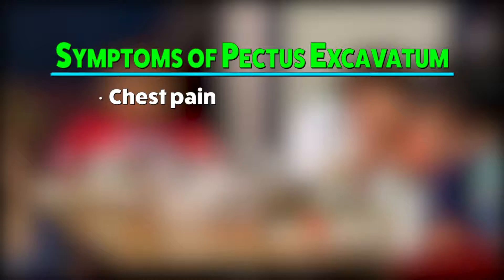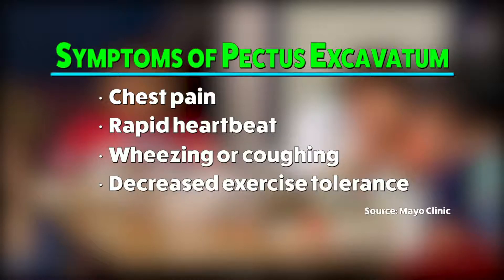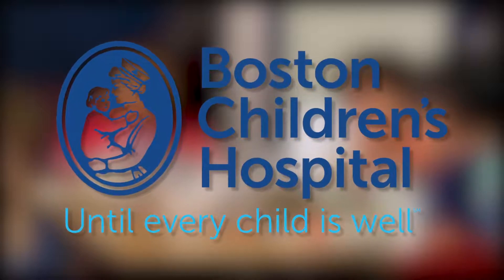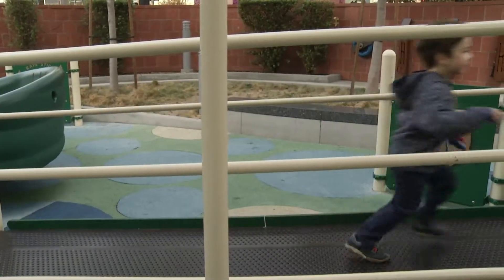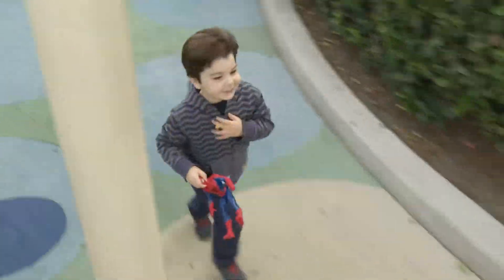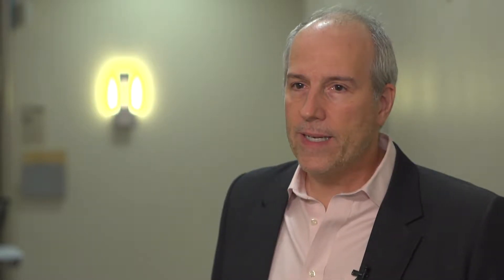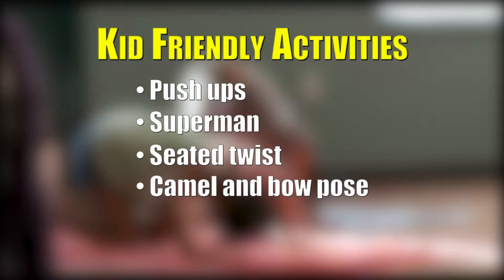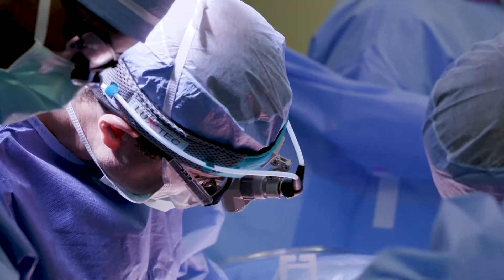TIRED CHILD: IS IT FUNNEL CHEST?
Funnel chest is caused when the chest sinks in and pushes the breastbone inward. Find out ways to deal with this disorder